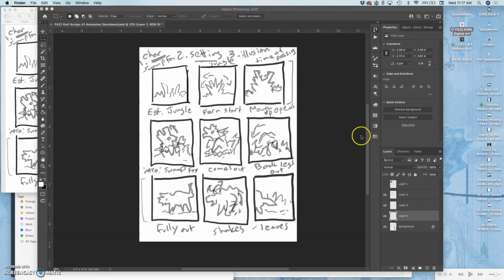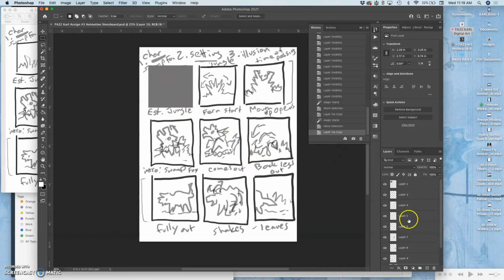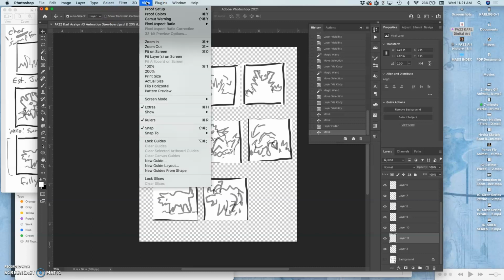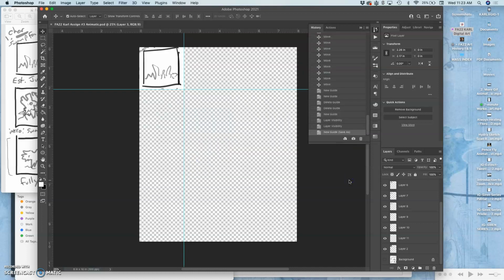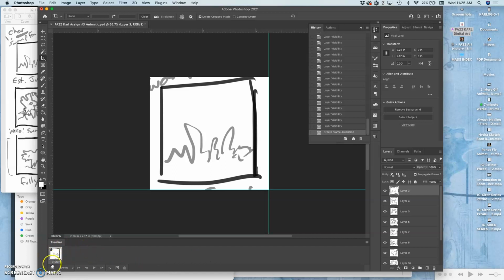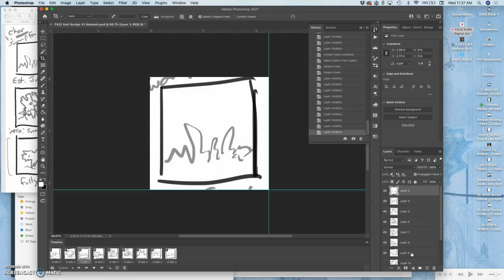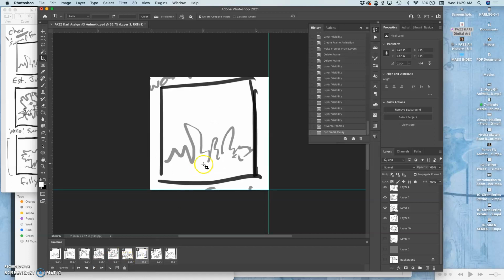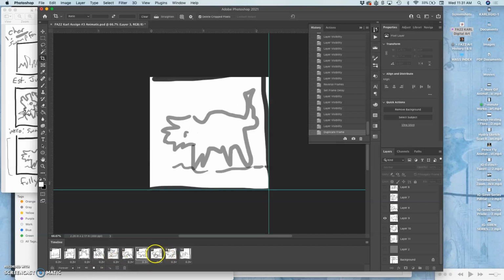3 Creating your Rough Animatic Within Photoshop